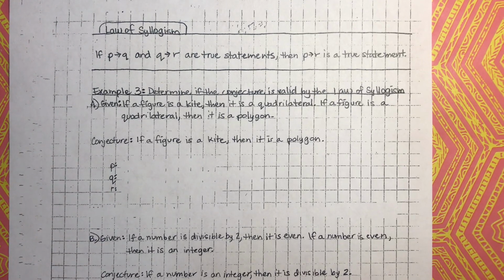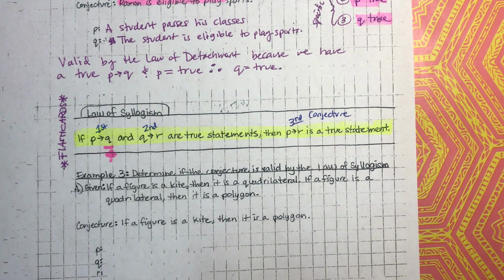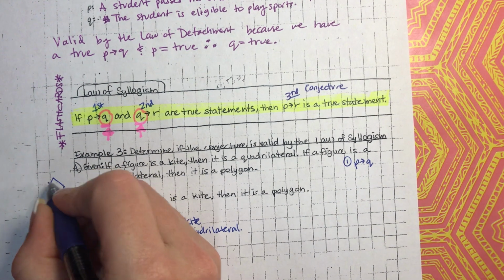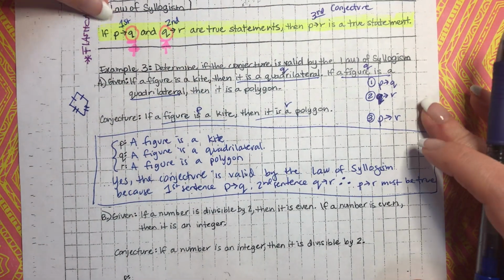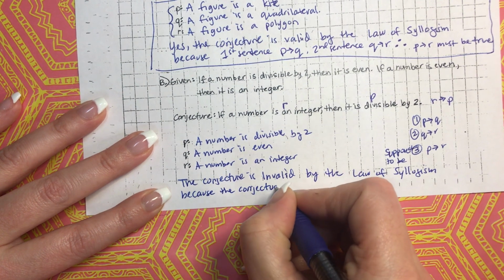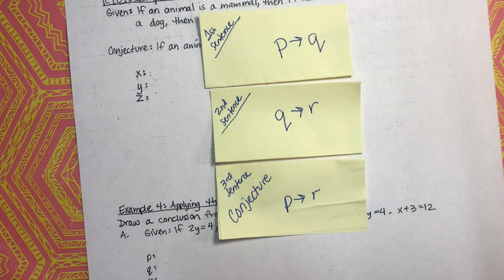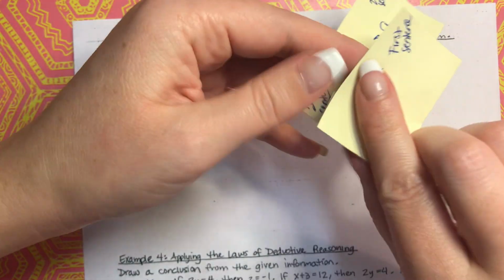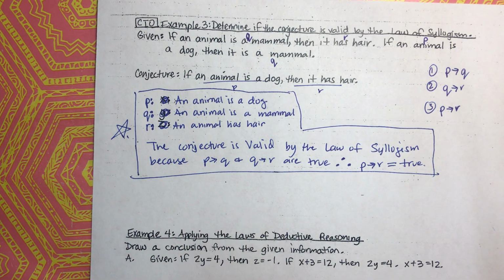Chapter 2.3 Law of Syllogism Ex. 3